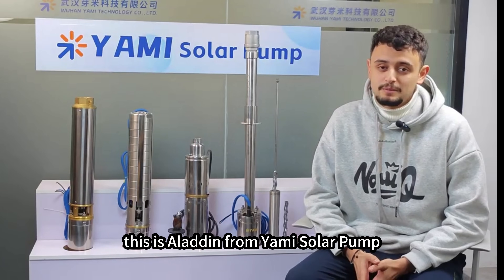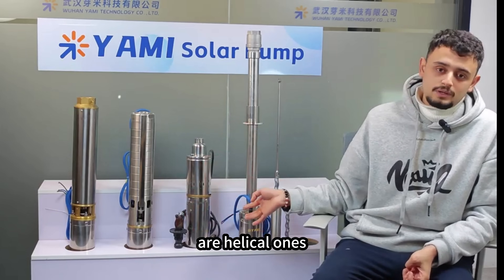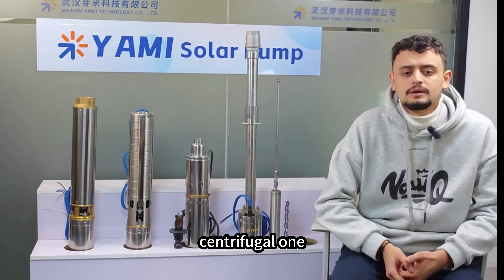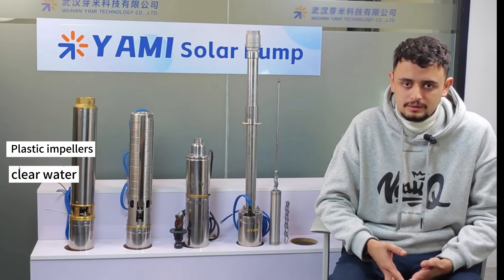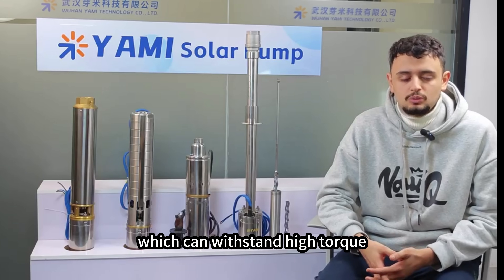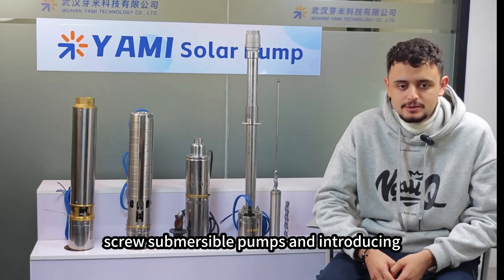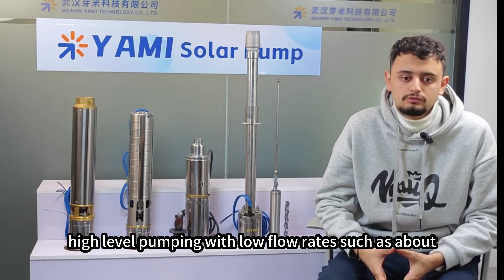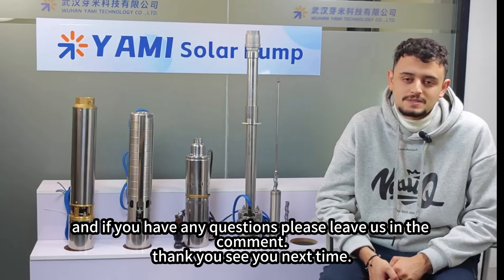Solar Submersible Pumps ：Centrifugal VS Helical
Welcome to the YAMI Solar Pump Channel!
Today, we compared two mainstream types of solar submersible pumps: centrifugal and helical  pumps, analyzing their pros and cons in various usage scenarios.